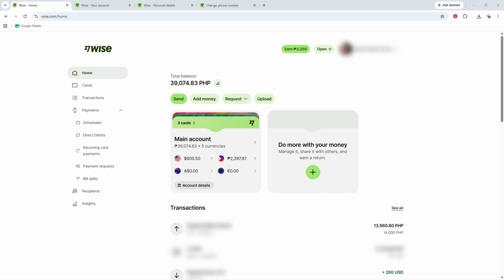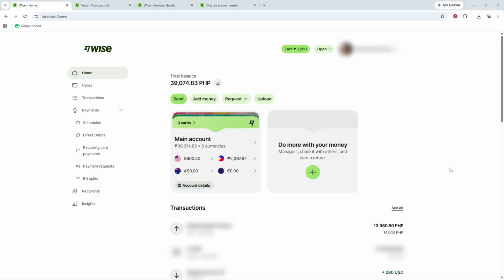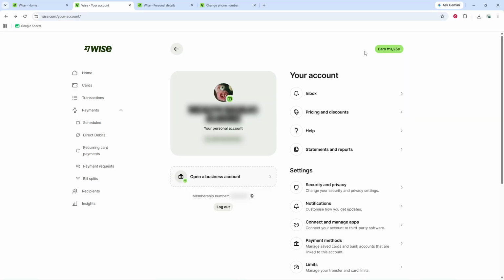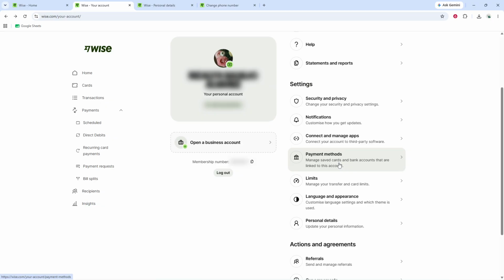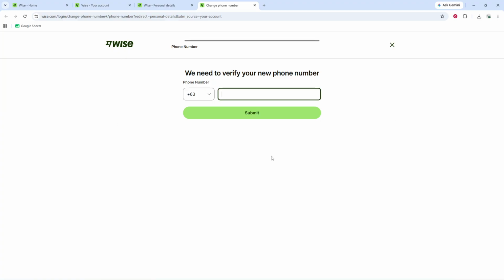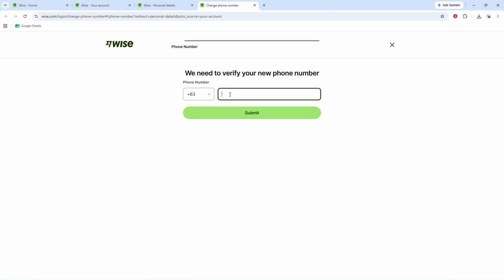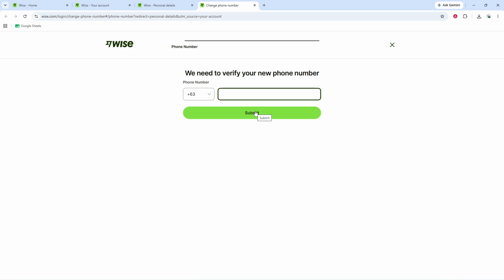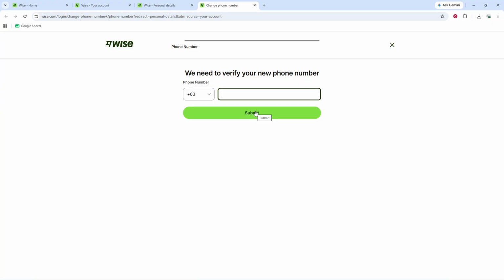How to Change Phone Number in Wise [2026 Step By Step Guide]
In today’s video, I’ll show you how to change your phone number in Wise step by step.

You'll learn how to access account settings, verify your identity, update your phone number, and maintain account security in Wise.